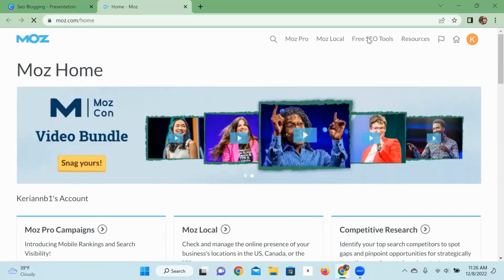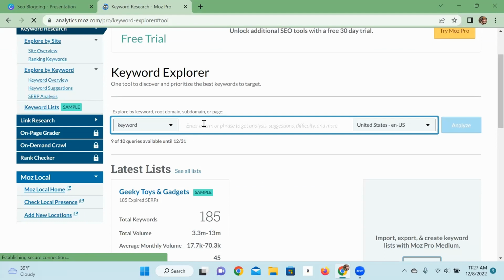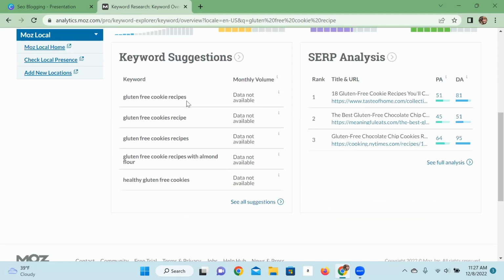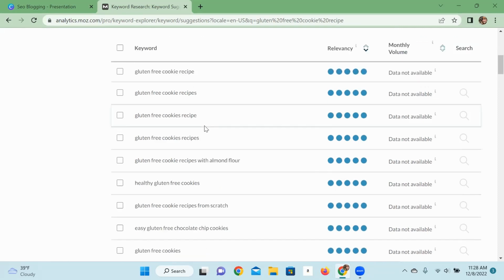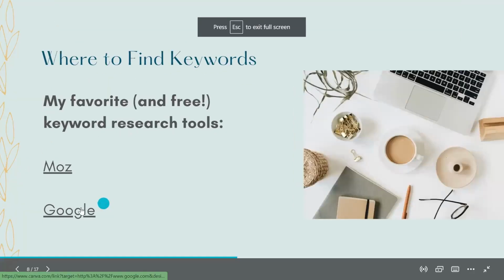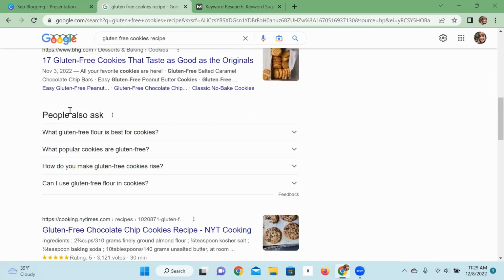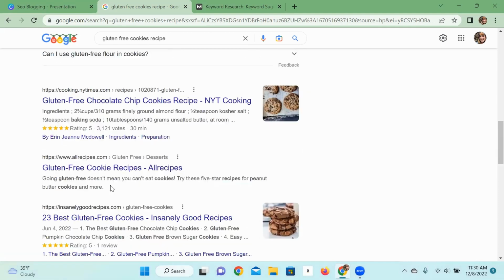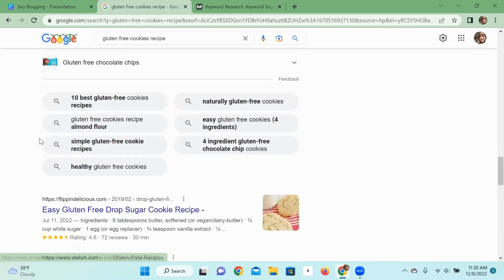05 Keyword Research for Google